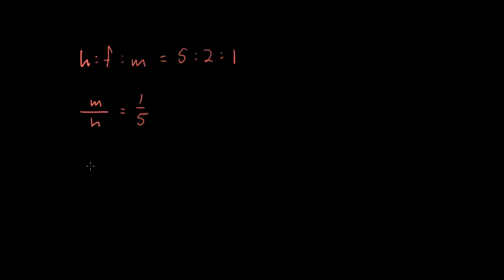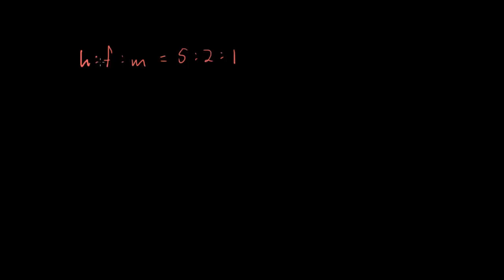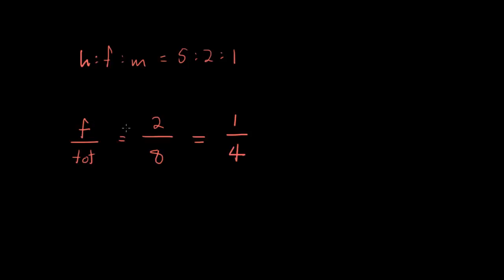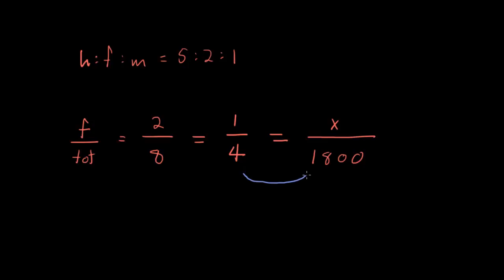GMAT Official Guide 2017 Problem Solving Question 115 Method 1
In the Johnsons’ monthly budget, the dollar amounts allocated to household expenses, food, and miscellaneous items are in the ratio 5:2:1, respectively. If the total amount allocated to these three categories is $1,800, what is the amount allocated to food?